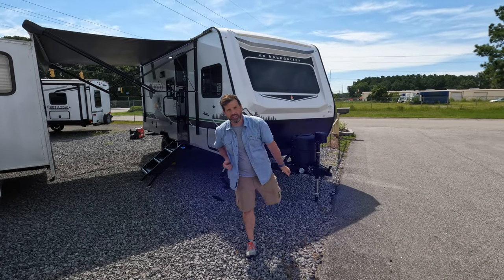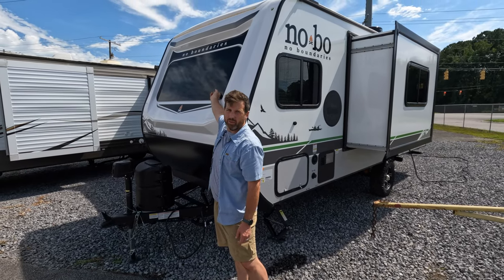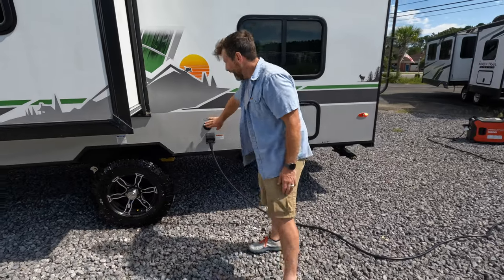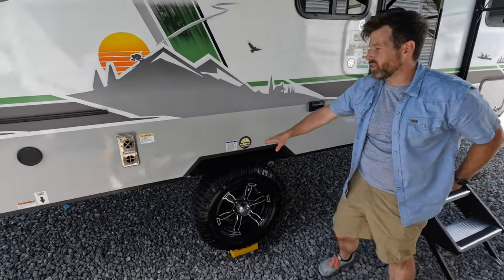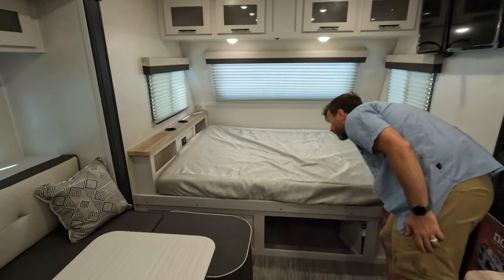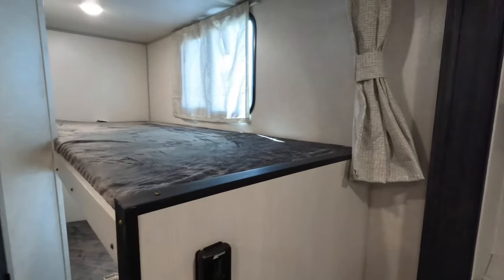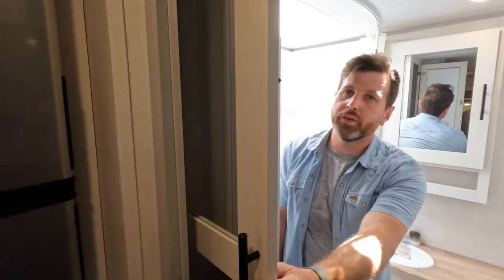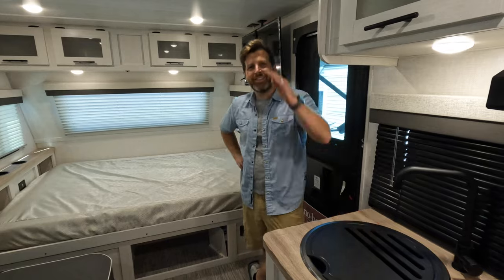2023 No Bo 19 8 Walk Through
Forest River No Boundaries travel trailer NB19.8 highlights:
Bunk Beds
Chaise Dinette
Full Bath
USB Charging Station
J-Cradle Kayak Rack
Outside Kitchen

This No Boundaries travel trailer will make your life easier with its bunk beds, chaise dinette, and queen-size bed. Now you can bring along your favorite people without worrying where they will sleep at night. The single slide gives you more space for staying inside and spending time together, and there is an entertainment center that you can use while you're in there. This trailer also has great storage with the bathroom closet, kitchen refrigerator, overhead cabinets, and exterior pass-through storage. You'll also have a 14' power awning that will protect you while you're outside enjoying the weather.  Add the optional Un-Plugged package to take your camping experience to a whole new level. Some features included in this package are 600 watts of solar, premium Lithium-ion batteries, a 3,000 watt inverter charger, a high-efficiency A/C, and more.

If you want to break free from the travel constraints of standard trailers, then you must choose the Forest River No Boundaries travel trailer or toy hauler because they are rugged and ready for adventure! These trailers offer you a Rhino Rack RVT track to bring along your kayaks or fishing equipment, high-performance vinyl furniture to relax on, a USB charging station to power your electronics, and a Cold Weather Package to keep you warm during the cold season. You'll also have satin matte-finish six-lug wheels wrapped in all-terrain tires for an exceptional ride.